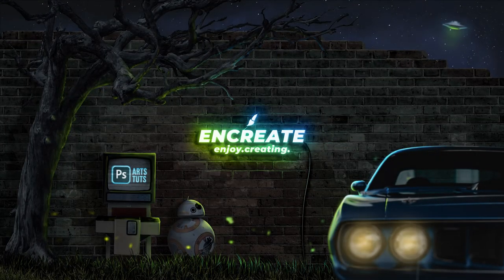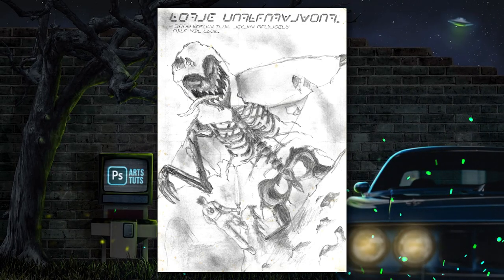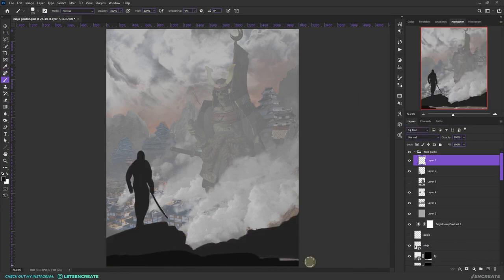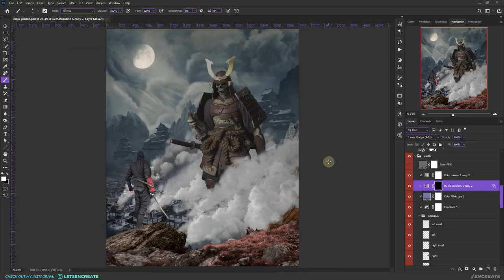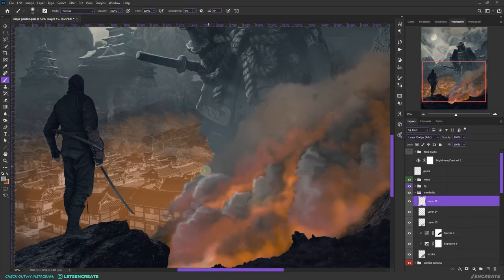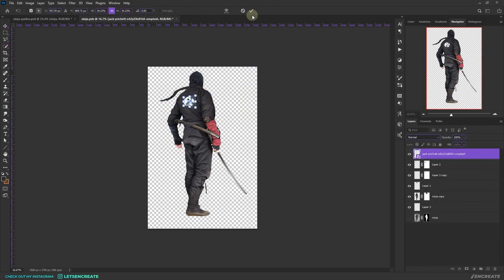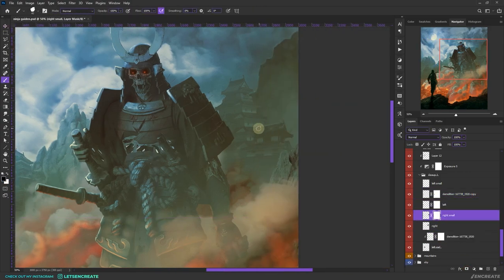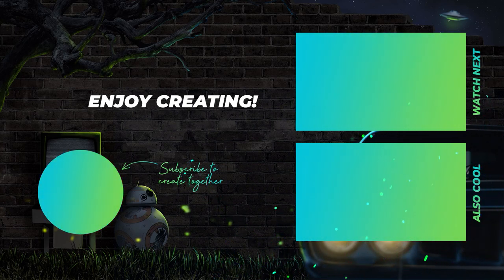I DID THIS with my 15 years old drawing in Photoshop! (Photoshop Composition Tutorial)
The Final Showdown

So, I found my 15 years old drawing of a ninja battling a skeleton demon, and I thought, why not Photoshop it. The drawing was inspired by the 90's NES video-game Ninja Gaiden, and the idea to Photoshop it was definitely sparked by the "Realistified" series from @BennyProductions, and I can't thank you enough for inspiring. Then, I decided to go ahead, re-imagine it and give it a painterly appearance. Now here, I would like to pay my respect and say a huge thanks to @ImadAwan for showing us how to do it the way it needs to be done in his so awesome videos. All my best regards to you.

I am still a learner in the field and pardon me for all the mistakes I have done here.